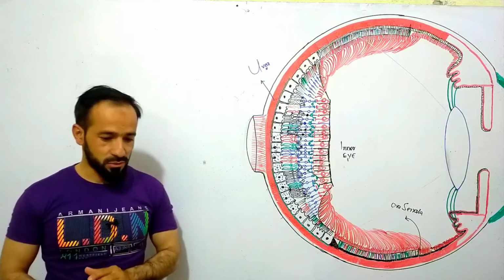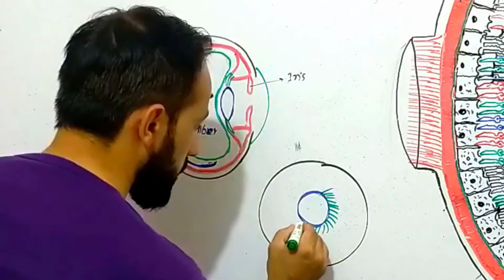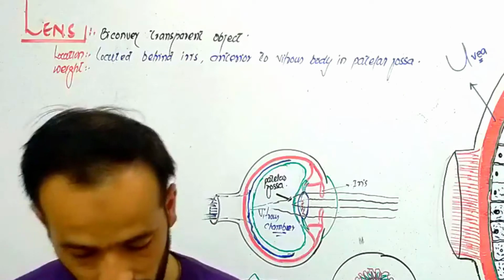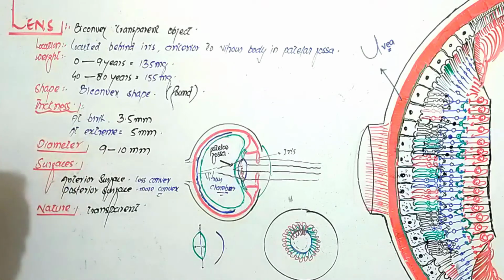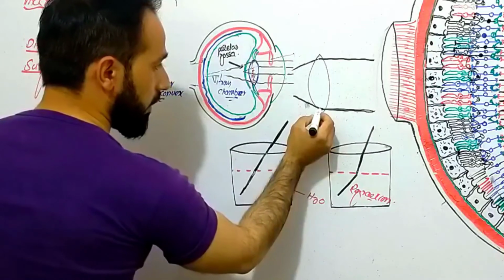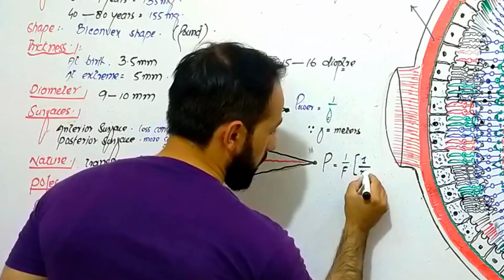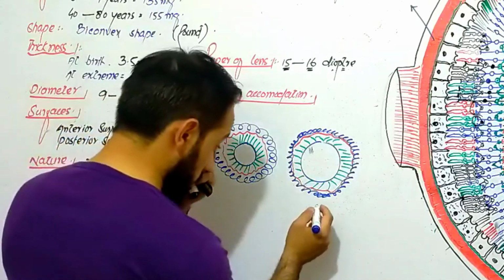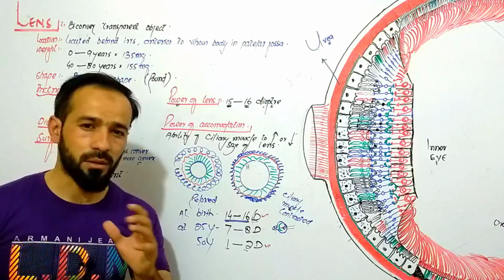Anatomy of Eye Lens | Structure of Eye Lens | Basics of Eye Lens | Histology of Lens